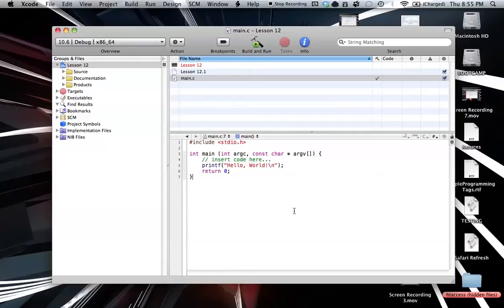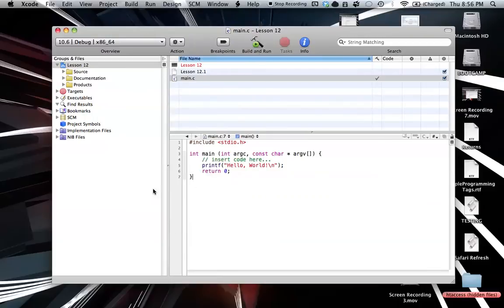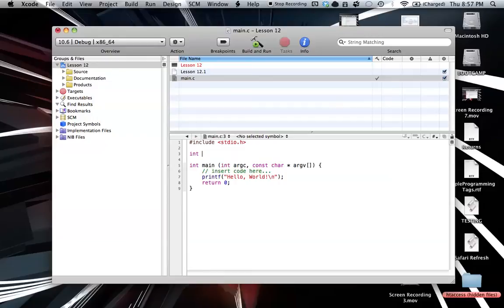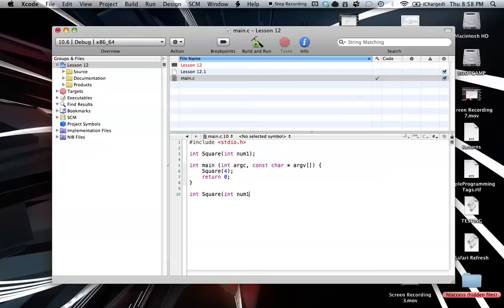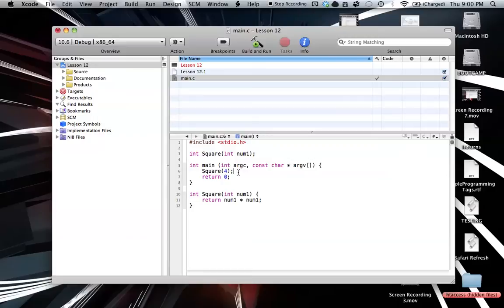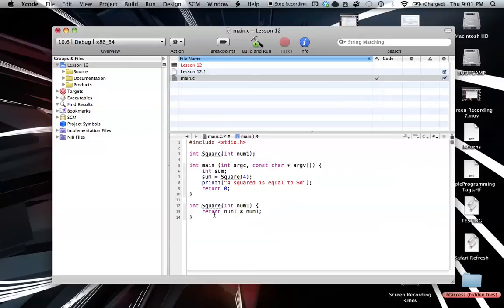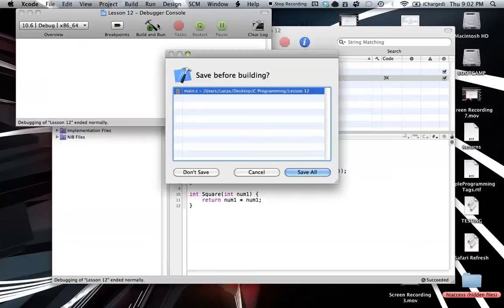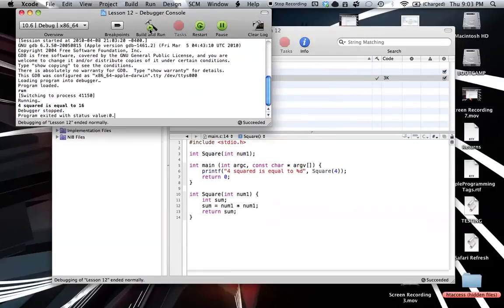C Programming on the Mac L12 - Function Returns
In this tutorial I teach you how to return information to the main function.